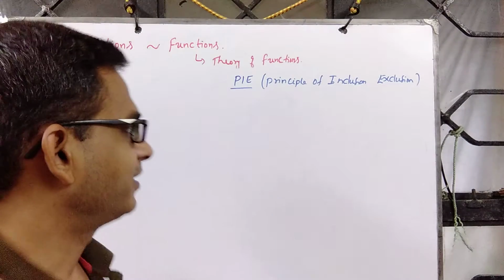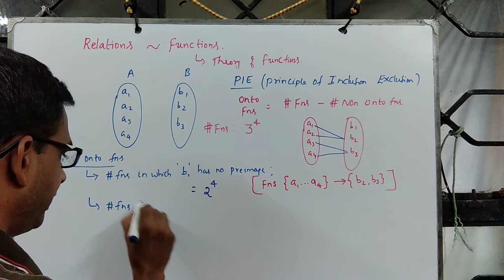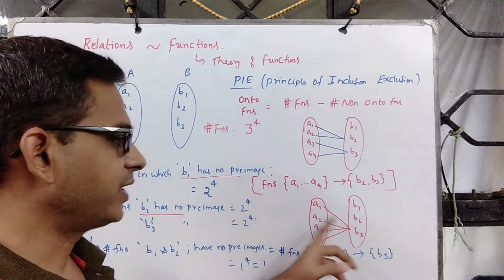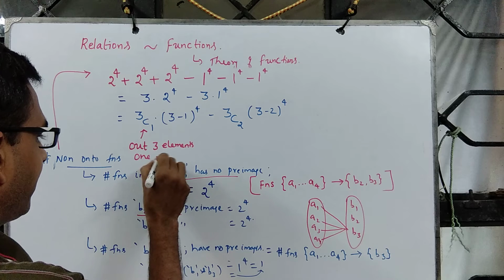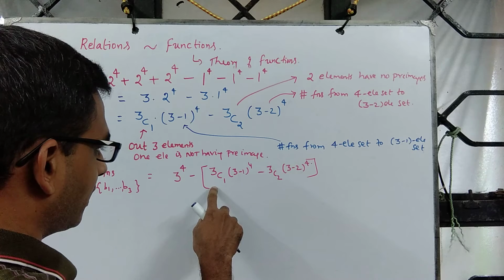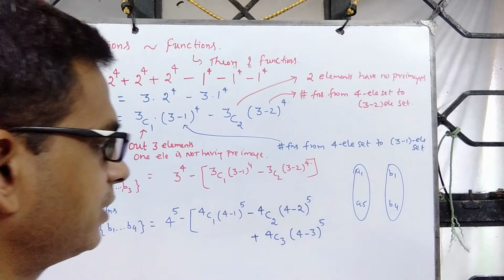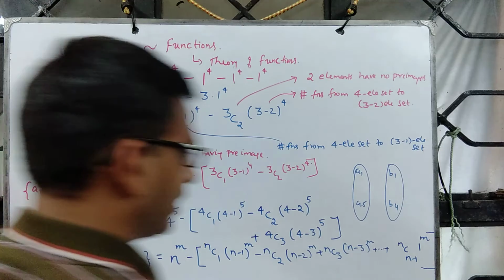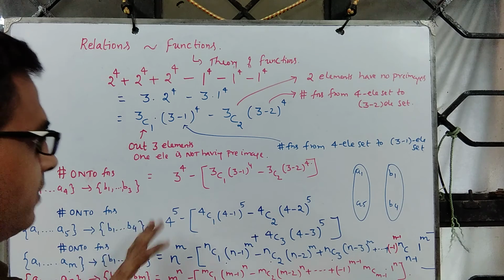L25 Functions Counting Onto